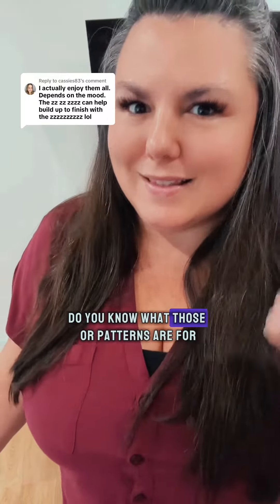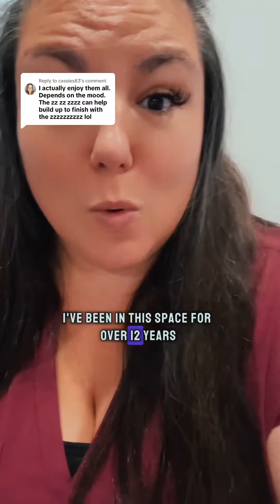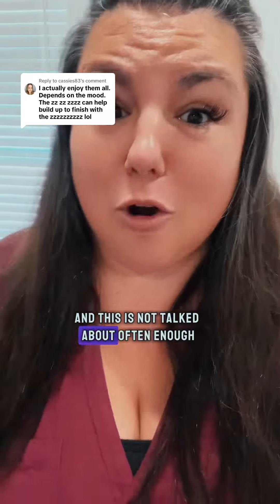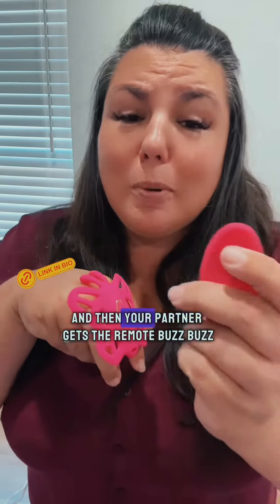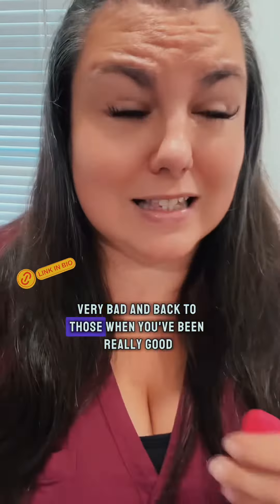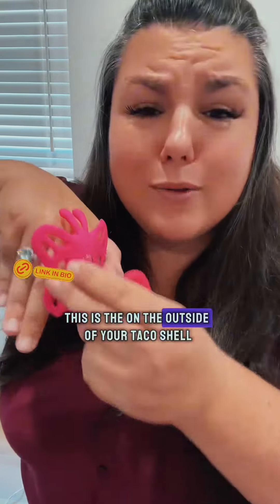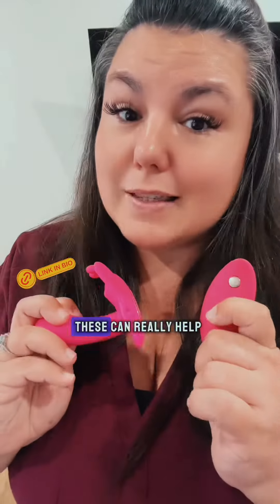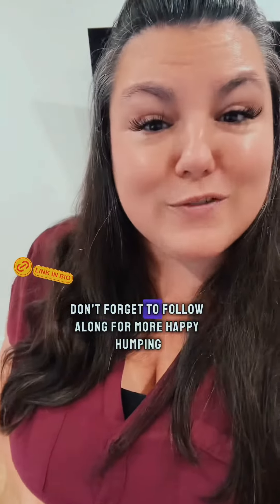netflix is about to get more fun